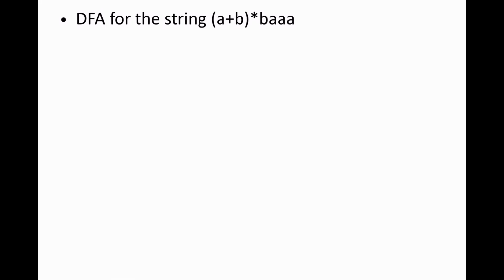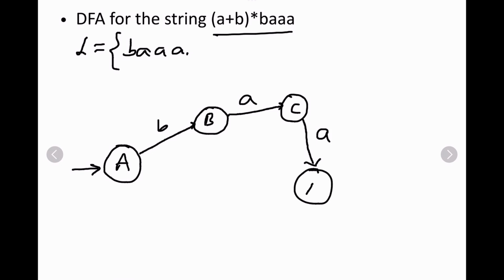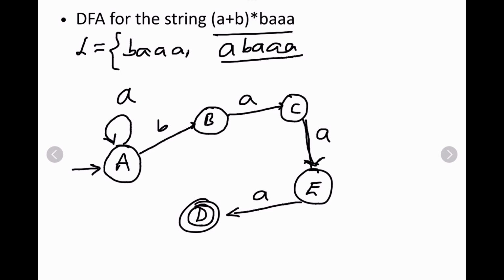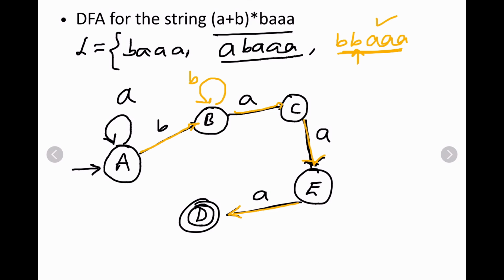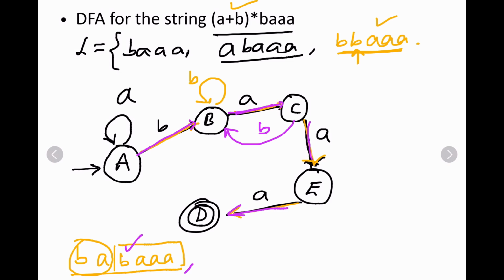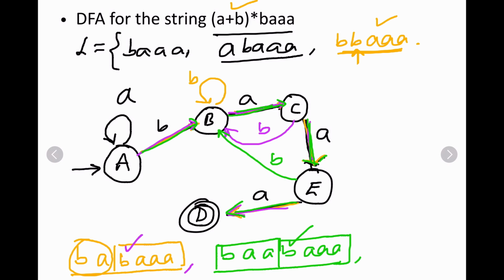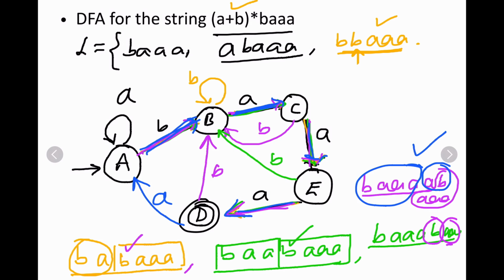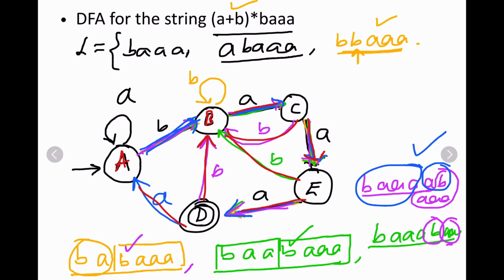🔥 DFA Design Trick: Strings of the Form (a+b)*baaa | TOC Explained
Confused about designing DFA (Deterministic Finite Automata) for strings ending with baaa? 🤔
In this video, we solve the problem:
👉 Design DFA for strings of the form (a+b)*baaa

You’ll learn:
✅ How to construct DFA step by step
✅ DFA state diagram explained clearly
✅ Transition table for suffix baaa
✅ Perfect for Theory of Computation (TOC), Automata Theory, and Compiler Design

This DFA design is important for:
University Exams & Assignments
GATE & UGC NET Preparation
Computer Science Interview Questions
📌 Watch till the end to master DFA construction for string patterns.